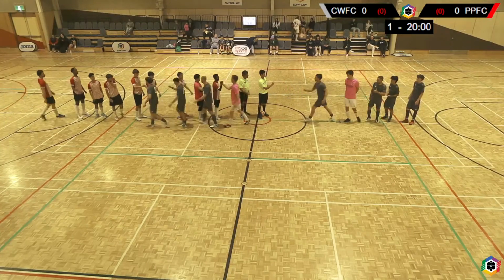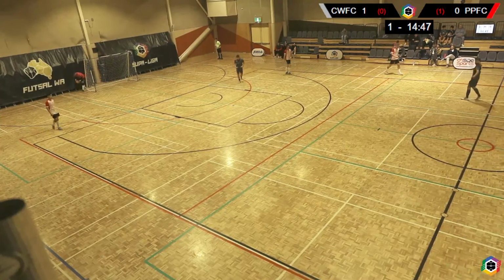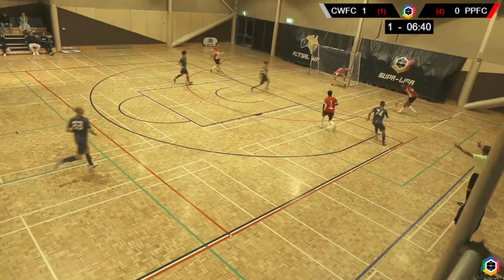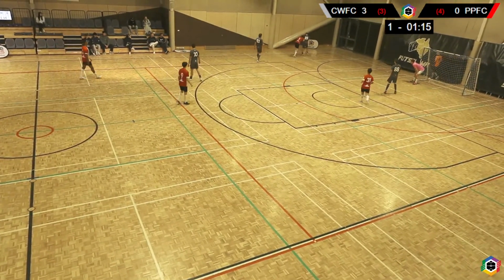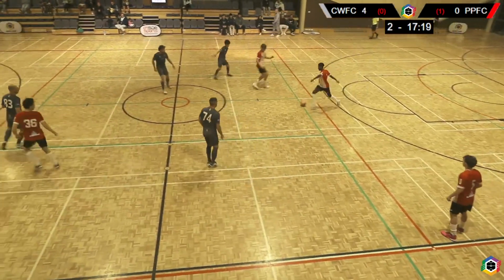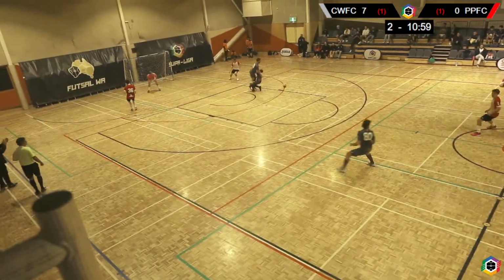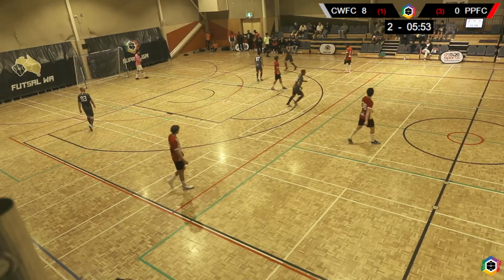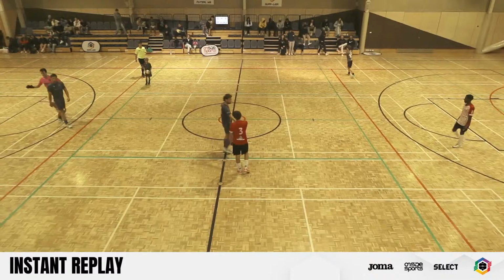R4 | MSL: Cockburn Wolves vs Perth Pumas FC